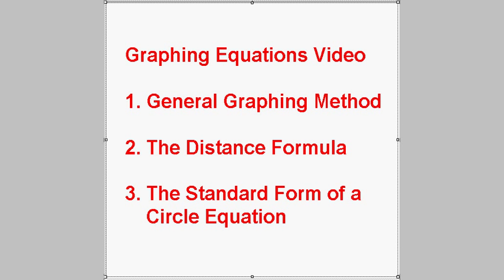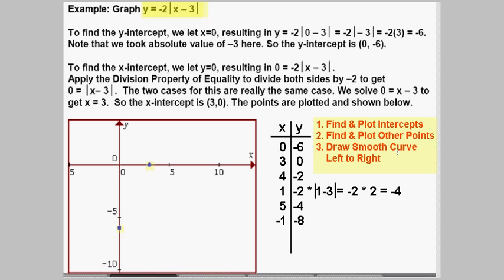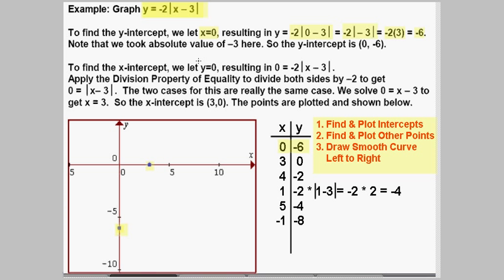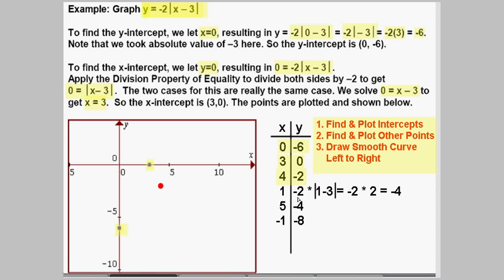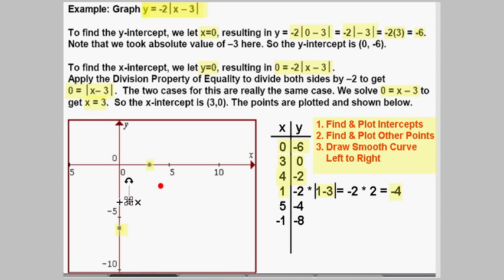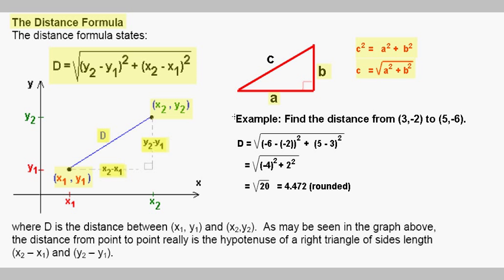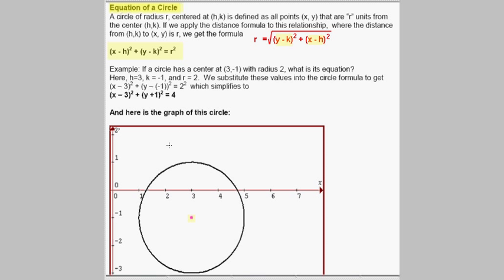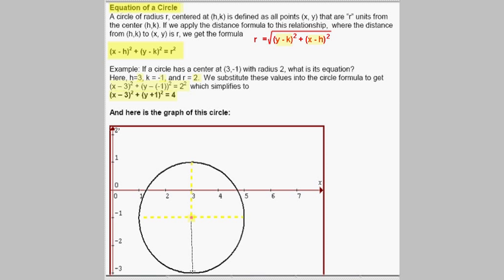Graphing Equations, Circles, and Using the Distance Formula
notes, this video shows how to graph an absolute value equation, shows the derivation of the Distance Formula and the Circle Standard Form.